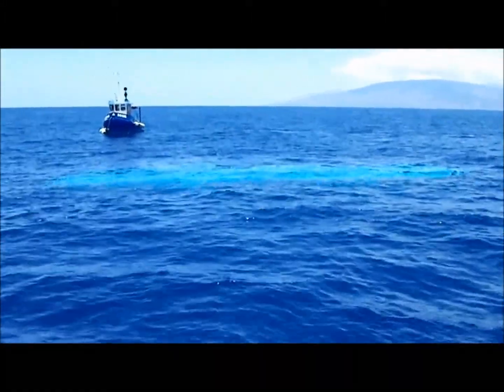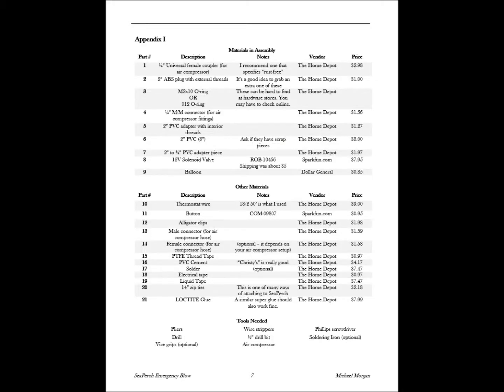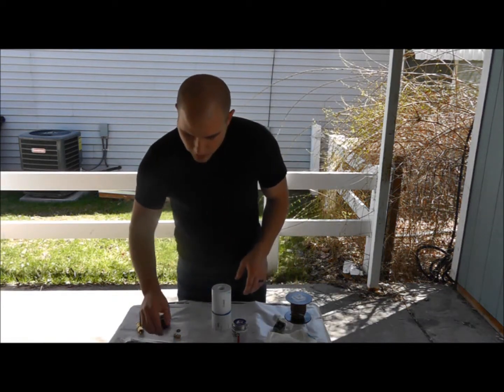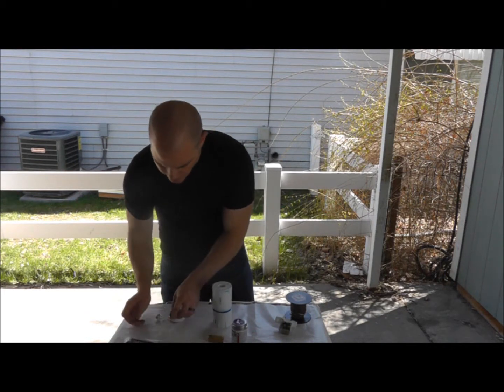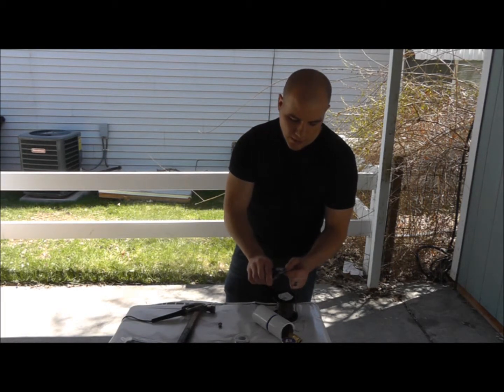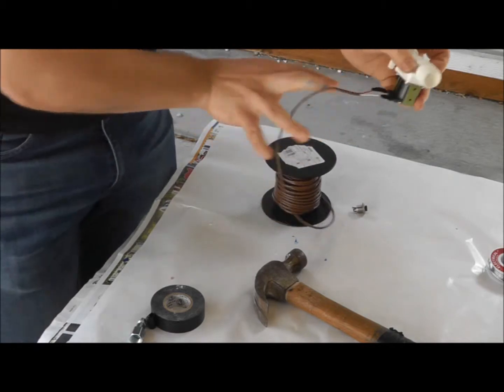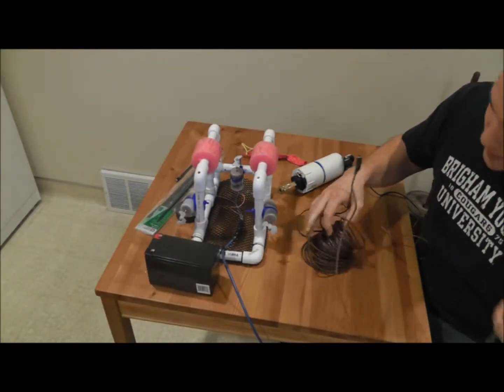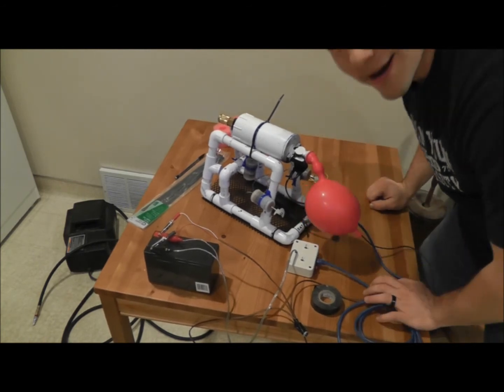SeaPerch Emergency Blow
How to build a buoyancy system to simulate an emergency blow with the SeaPerch platform.
Copy and paste this link into your address bar for more details on this project: